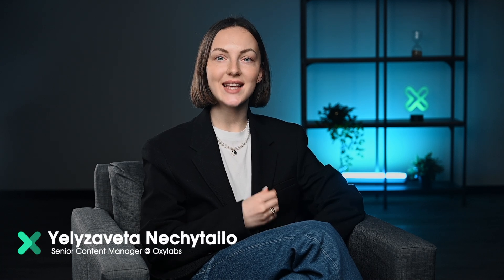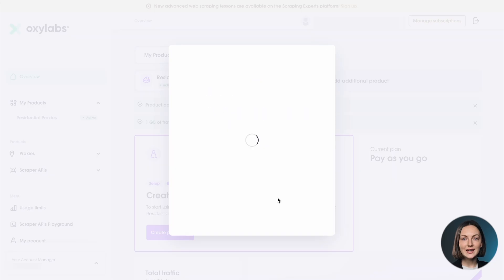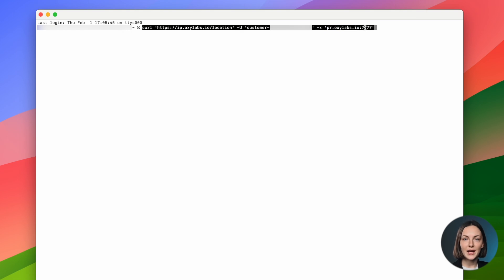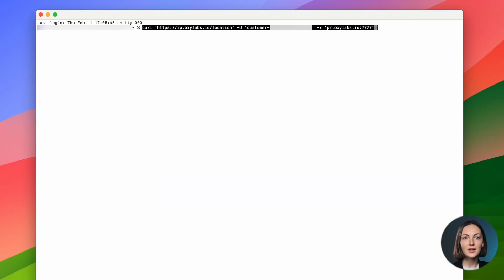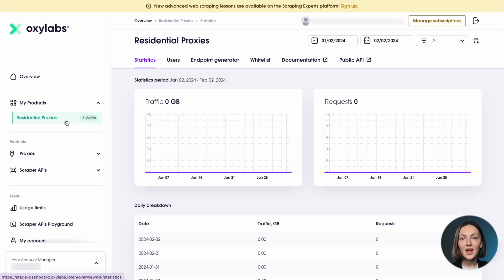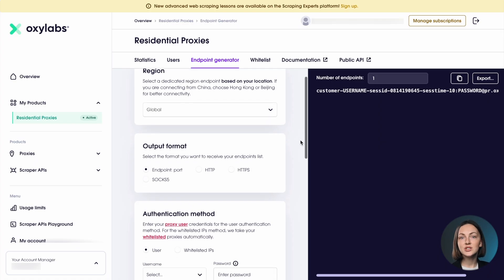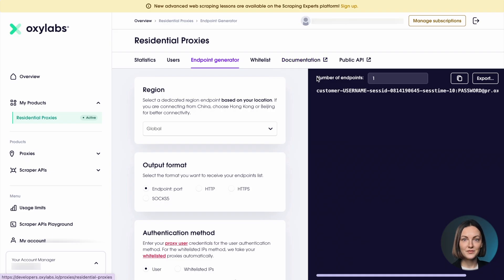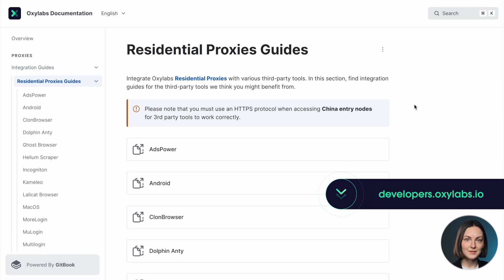Getting Started With Residential Proxies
Access the largest proxy pool in the market and enjoy a market leading 0.6s response time - all with Oxylabs Residential Proxies. With coverage of 195 countries and free country, city, ZIP code, and ASN targeting – avoid getting blocked when scraping effortlessly.

In the video, Liza will showcase how easy it is to set up and test Residential Proxies using cURL. The video will also showcase how to easily set up endpoints using Oxylabs' Endpoint generator.

Follow Liza along to learn the following:

0:00 Intro
0:15 Creating a proxy user
0:28 cURL example
0:56 Sending the first request
1:03 Using Endpoint generator
1:33 Further steps

See how to set up cURL on your computer and use it via the terminal for testing purposes: